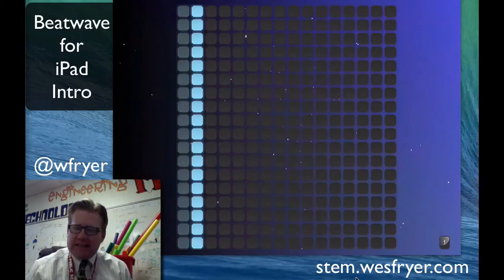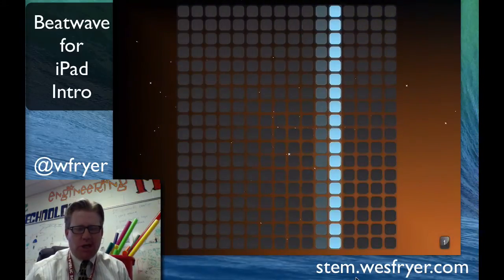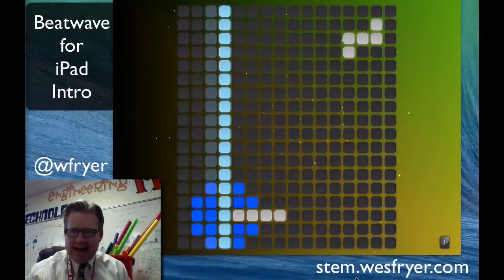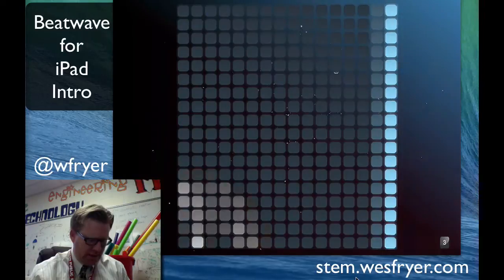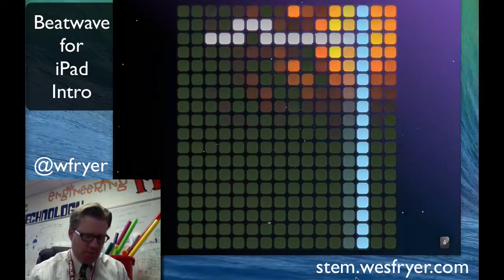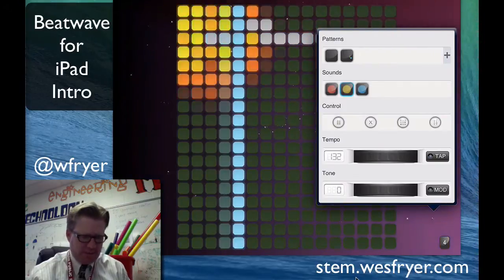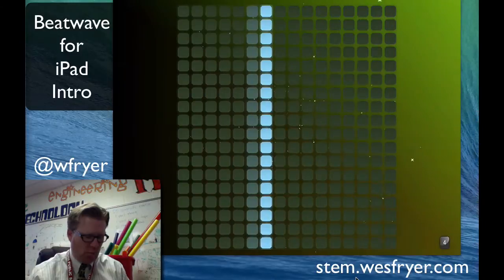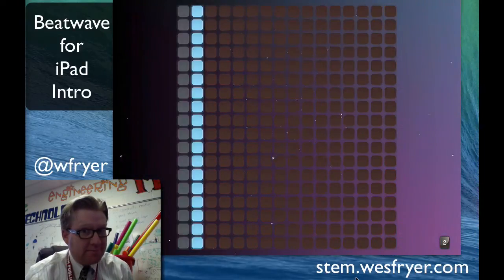Step Sequencer Basics: Intro to Beatwave for iPad (free)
This video is part of a STEM unit on the Science and Technology of Music and Sound: